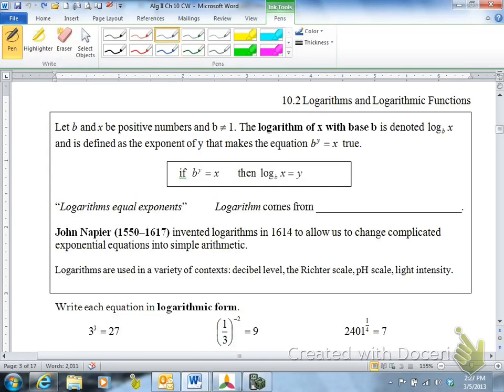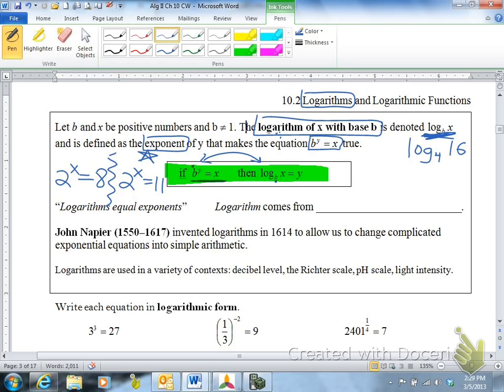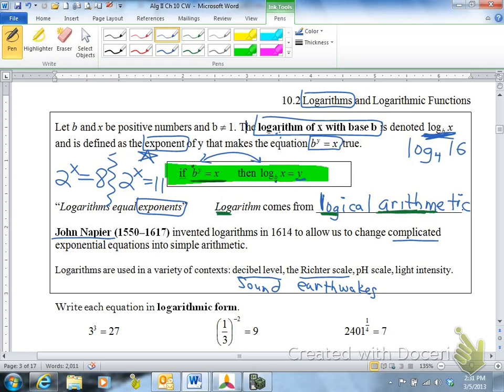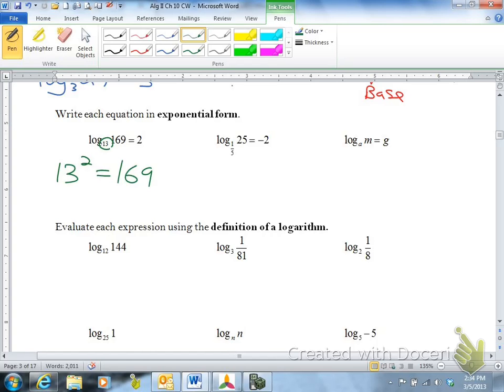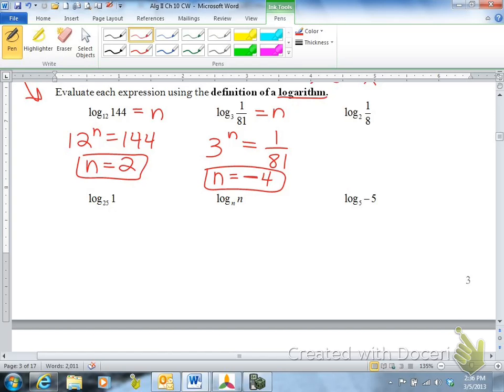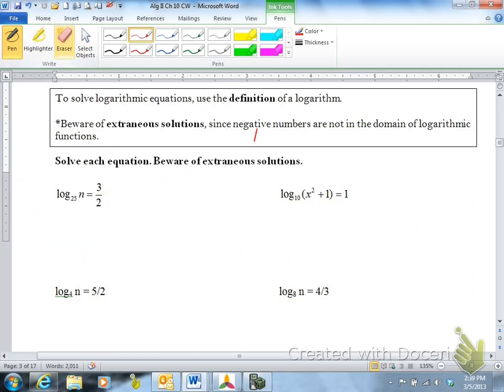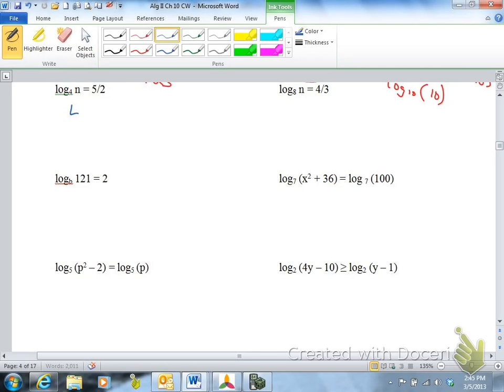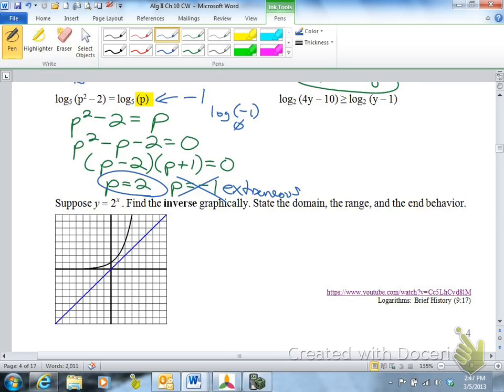Mr. Eicher presents 10.2 Logs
Algebra II Logarithm Introduction 10.2